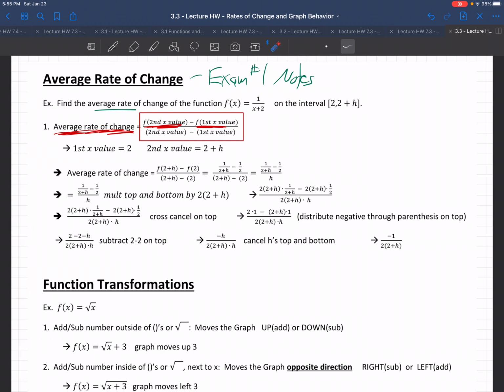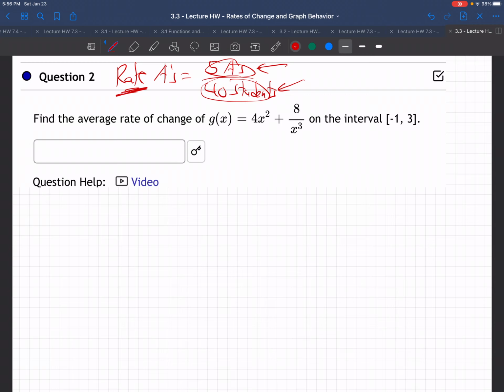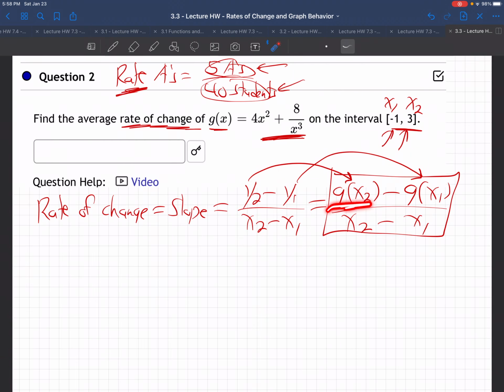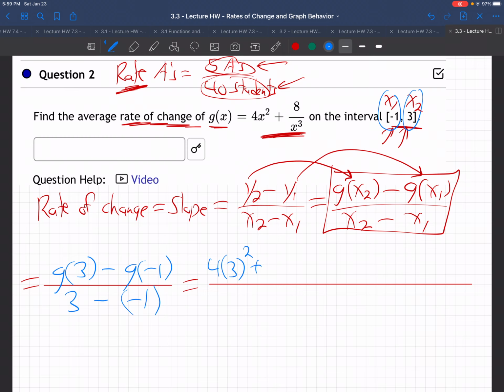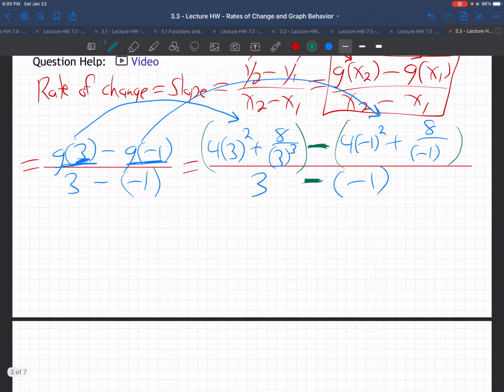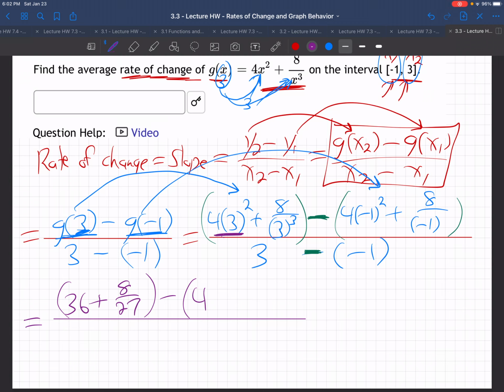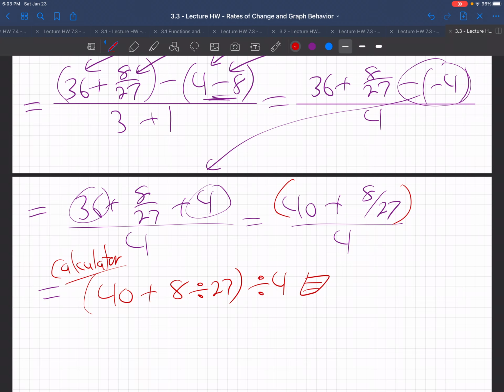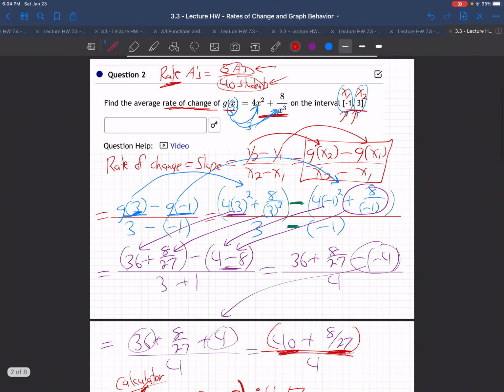m3a-3.3 lecture hw2